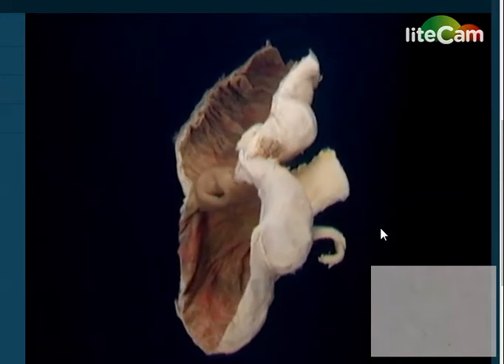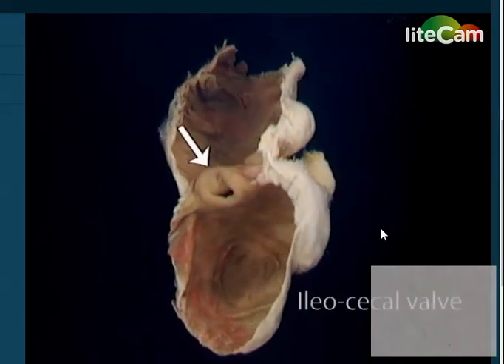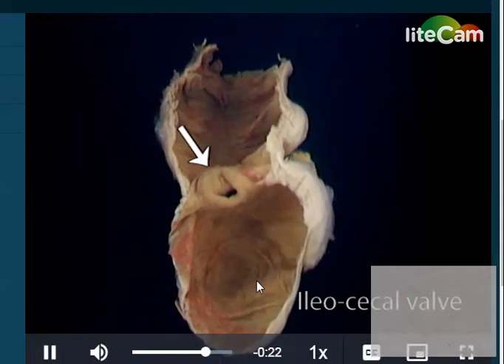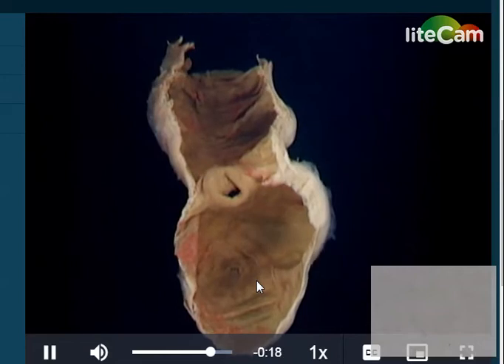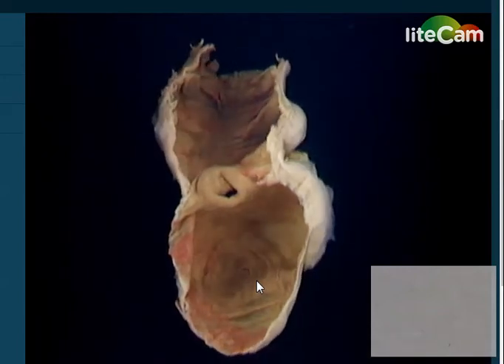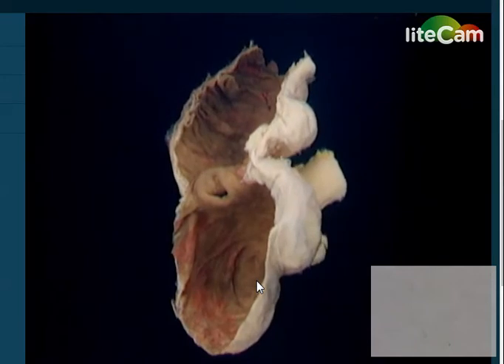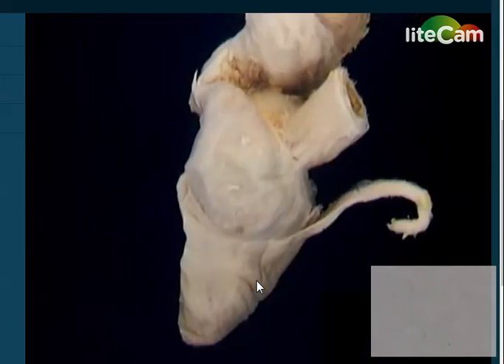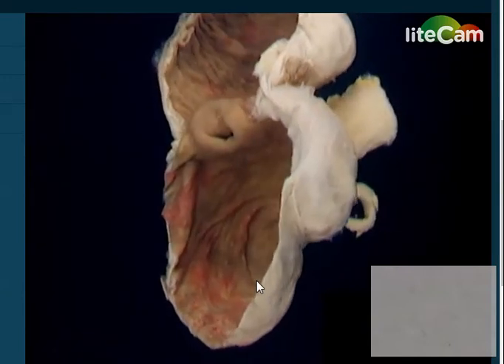small & large intestine Cadaver Acaland anatomy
GIT block for Second Year Medical Students, Lecture 4